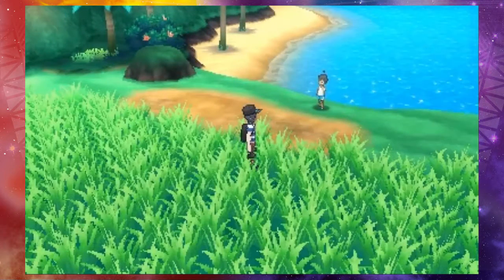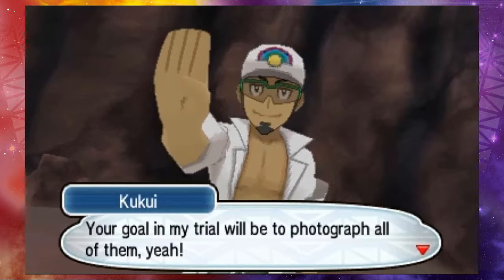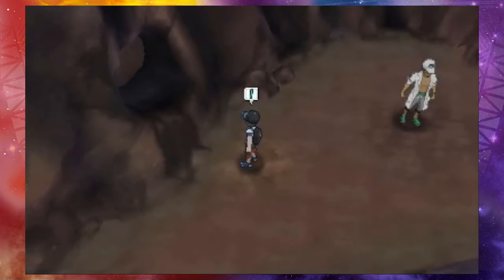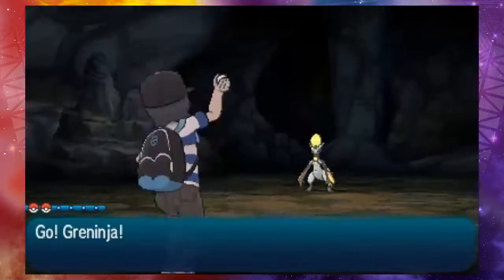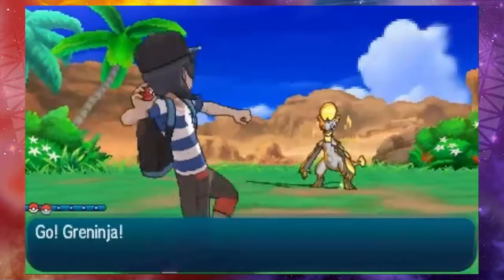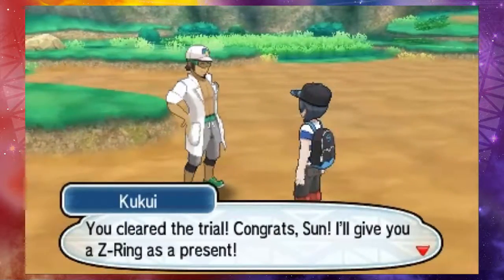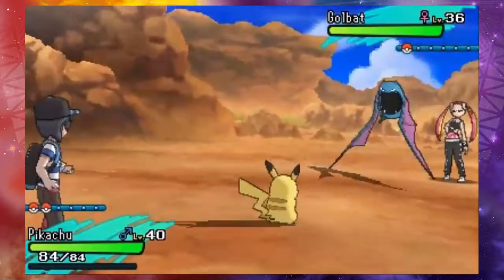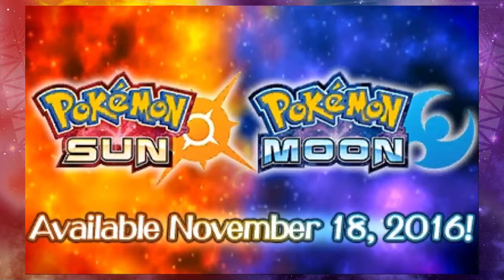Fire Plays: Pokemon Sun and Moon Special Demo - 3 [Team Skull Admin Plumeria!]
Lots of stuff happening this time!